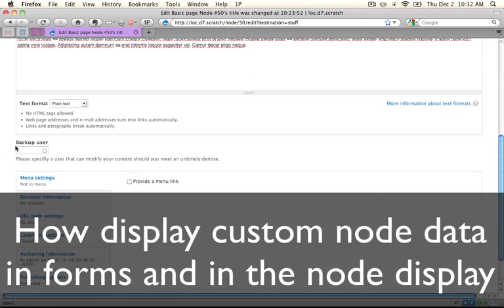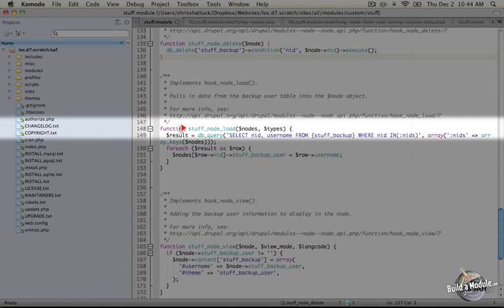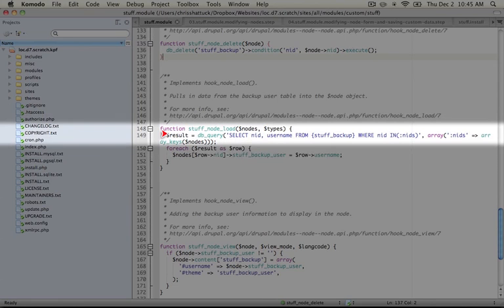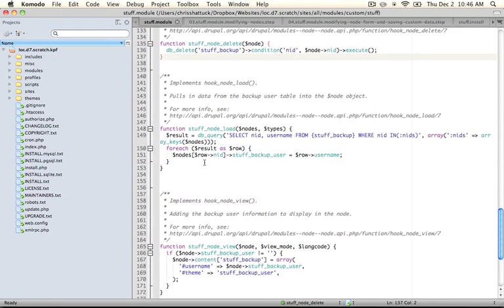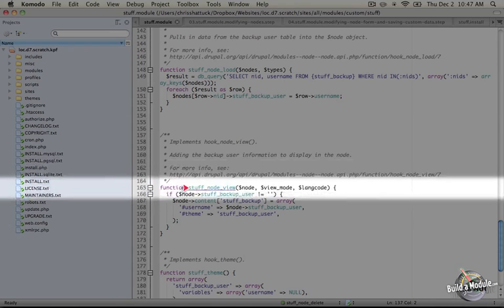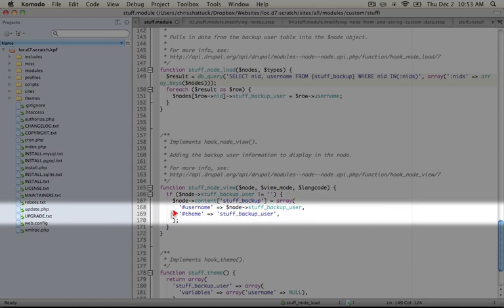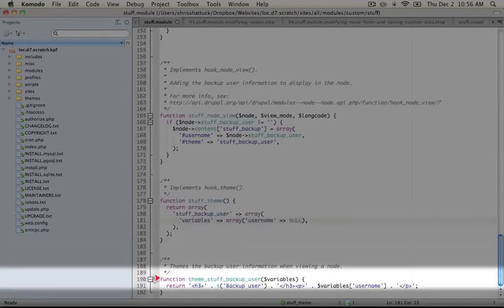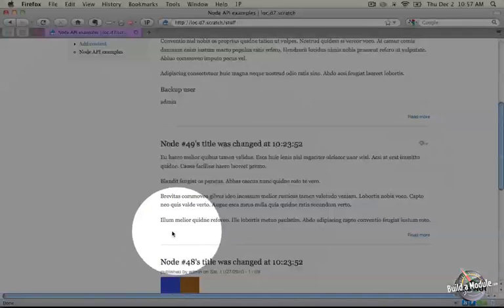108. How to display custom node data in forms and in the node display (a Drupal how-to)